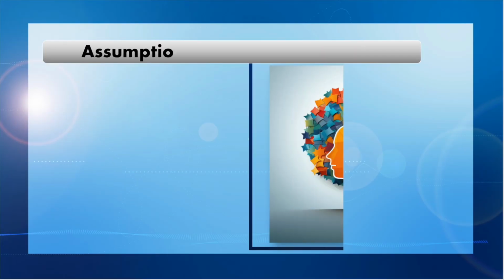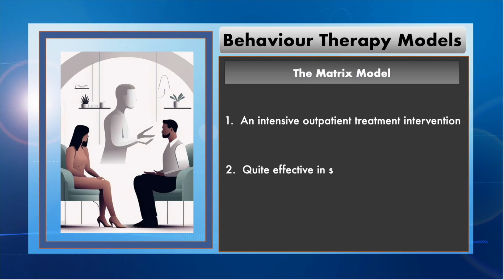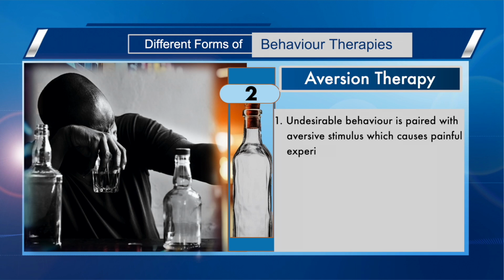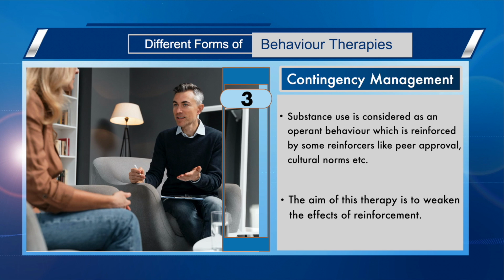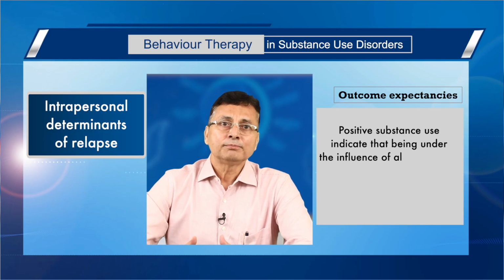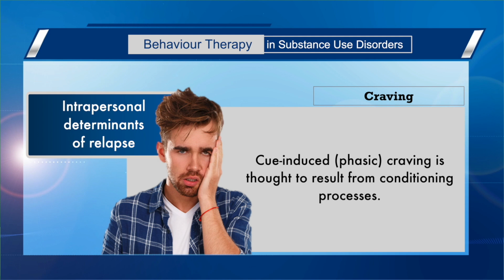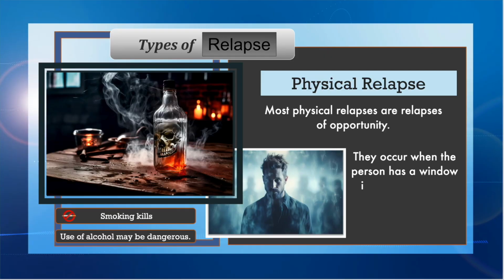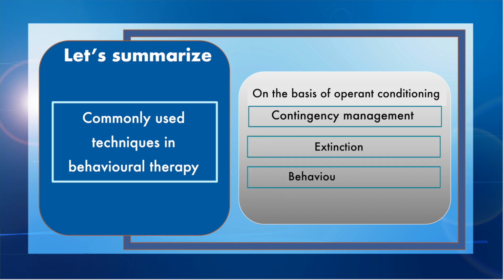Behaviour Therapy in Substance Use Disorders